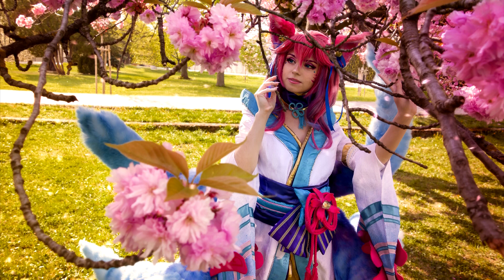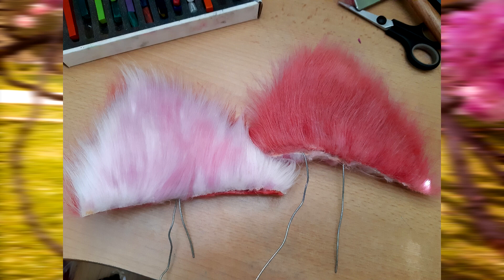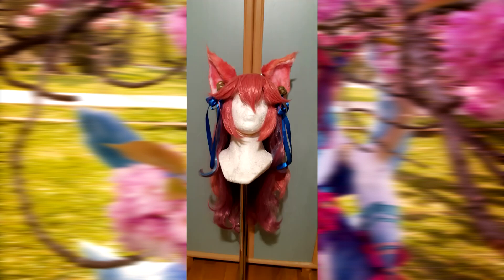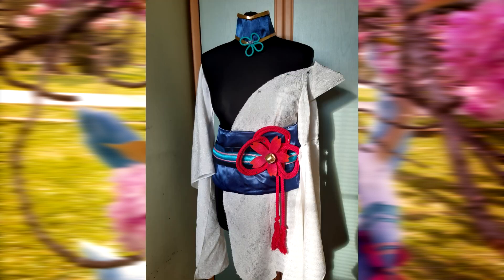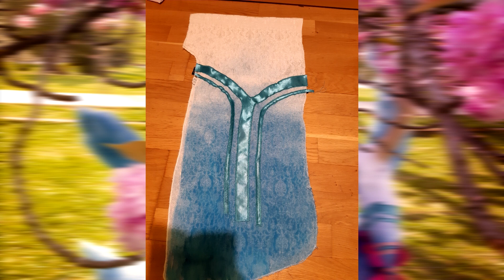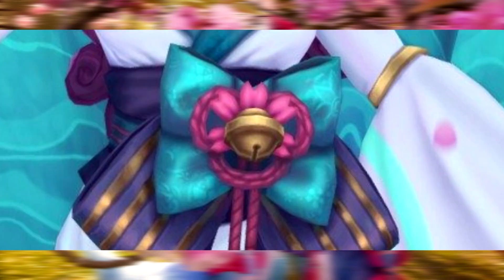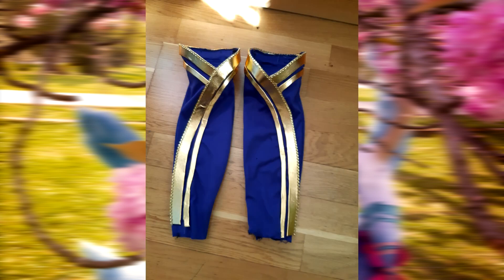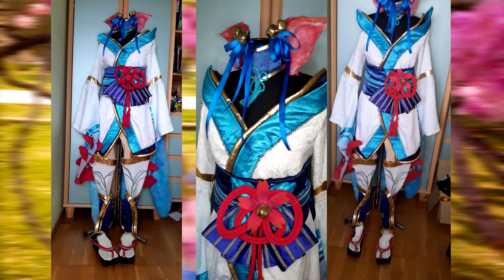Still waiting for proper reference... [ League of Legends: Spirit Blossom Ahri cosplay making of]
Hello! Another part of the making of Spirit Blossom Ahri from League of Legends video is here. This time I am talking about main costume parts such as ears, wig, kimono and so on.

Materials I used:
1.) Fabric:
a. White fabric for main kimono – about 2 m
b. 1 m of turquoise satin – kimono hems, bow and sleeve details
c. Half a m of pink fabric – non strechy – for kimono details
d. Half a m of royal blue and half a m of different color (purple blue) for bows, kimono hems, leg wrappers and half a m for obi
e. Faux fur for ears, about 2 m for tails
f. 3 m of interfacing – sleeve details, leg wrappers, bows, kimono hem
g. Half a m of gold stretchy fabric for details on leg wrappers, choker and kimono
2.) Ribbons:
a. Blue for head accessory
b. Blue cord for butterfly on choker
c. Light pink cord for obi accessory
d. Dark pink cord for different accessory and shoes
3.) Shoes
4.) Paints – acrylic and fabric  - pink, black, blue
5.) Other – scissors, threads, palette, brushes, fur trimmer, jingle bells, glues….

Tutorials and links:
Kimono pattern

Timestamps:
0:00 Intoduction and materials
1:35 Ears
2:30 Ribbons
2:49 Wig
4:09 Neck piece
4:57 Kimono
5:34 Blue lines
6:08 Dark blue lines
6:24 Sleeves
7:24 Clouds
8:02 Obi
9:46 Tights
10:25 Blue leg wrapping
10:55 Tabi
11:41 Shoes
12:13 Orb
12:29 Final reveal